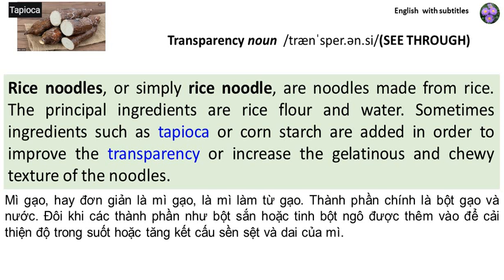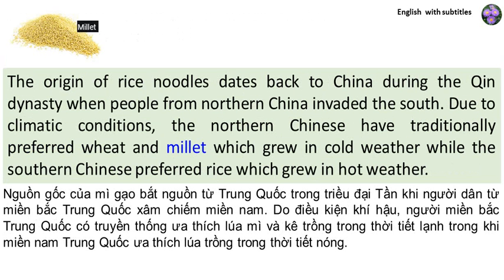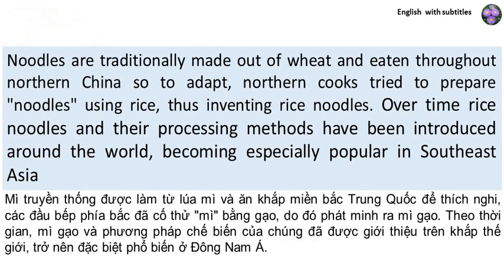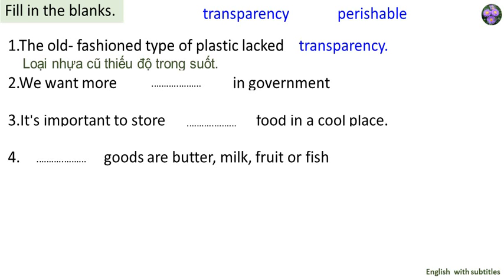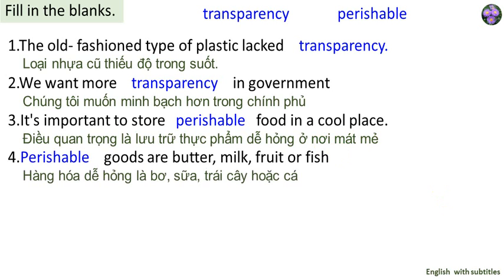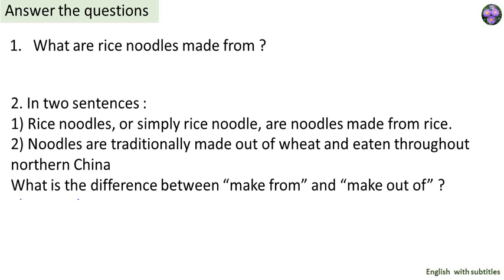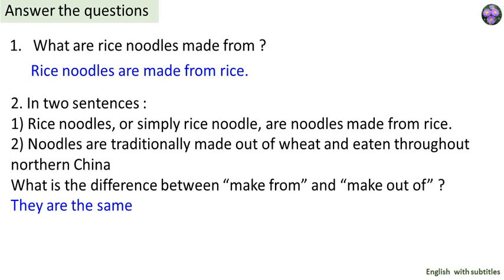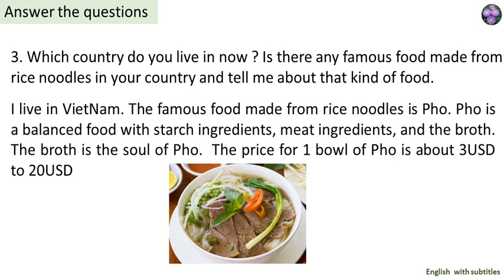Writing skills Rice noodles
Thanks for the help of teacher John Nagoski from USA